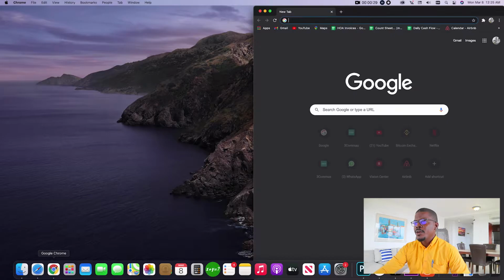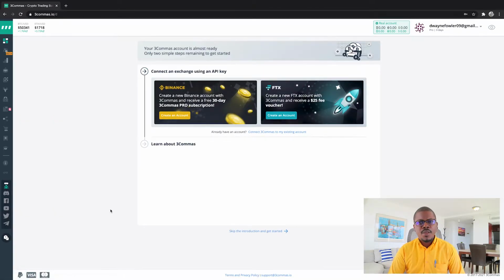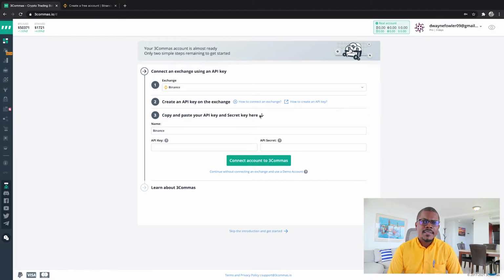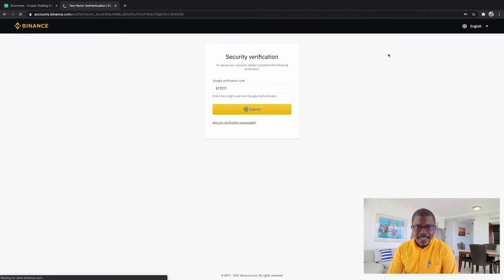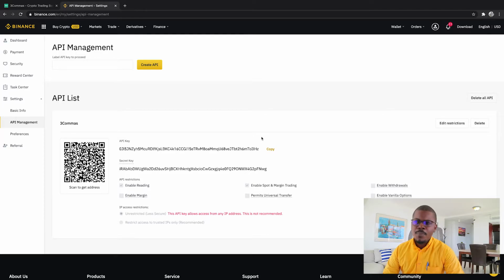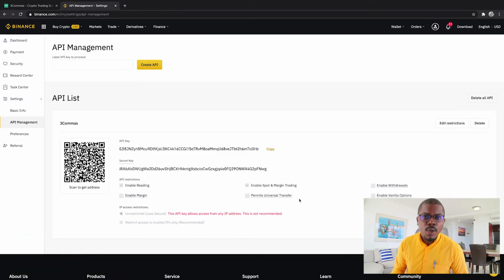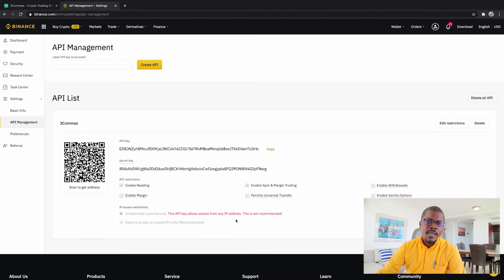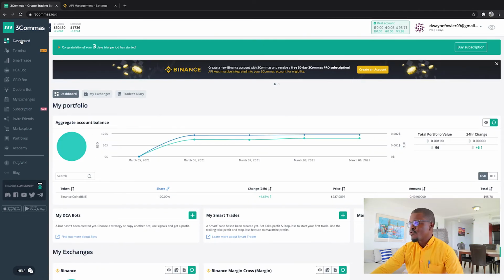3Commas for Beginners | How to Connect your Exchange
- Beginner Workshops
- Technical Help
- Altcoin Analysis Q&A
- Research Reports
- Community-vetted ICOs